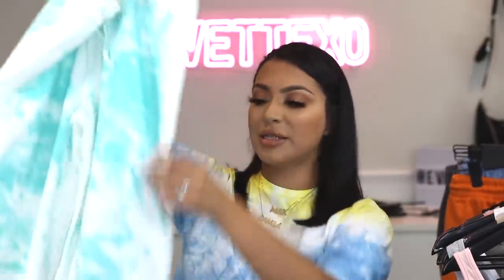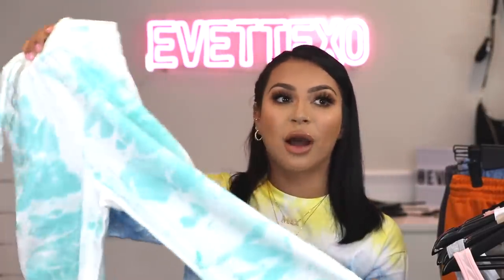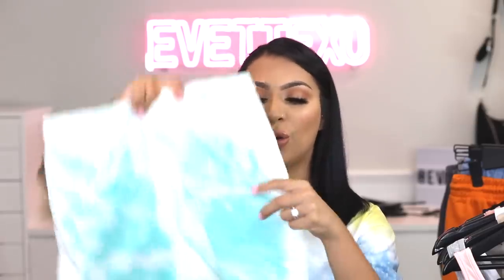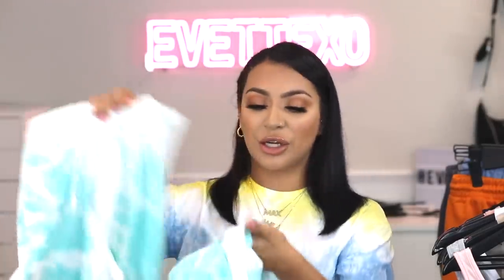BASICS YOU NEED IN YOUR CLOSET!! || MISSGUIDED & NASTYGAL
Hey babes! I hope you all enjoyed todays video!
Can’t wait to share with you my basic must haves! You’re closet will be complete with all these must have essentials! 💕

SHOP MY ESSENTIALS:
Tie dye crop top (Nastygal):

2 piece tie dye set (Nastygal):

Ray of Fucking sunshine Tee (Nastygal):

Be fucking Nice (Nastygal):

White and black bodysuit (Nastygal):

Burgundy bodysuit (Nastygal):

Sweat shorts: (missguided)

Spaghetti strap bodysuits:  (missguided)

Gray sweats:  (missguided)

crop tops:  (missguided)

ABOUT ME: If you are new to my channel I would love to share a little about myself! Hi my name is Blanca Evette I was born and raised in Stockton, Ca. I’m Mexican/American my parents are originally from La Presa, Michoacán! S/o to all my Latinas. My birthday is July 31st yes I’m a summer baby and a proud Leo! Rawrrrrr! Lol
Camera for “ Main Channel”Cano Mark lV